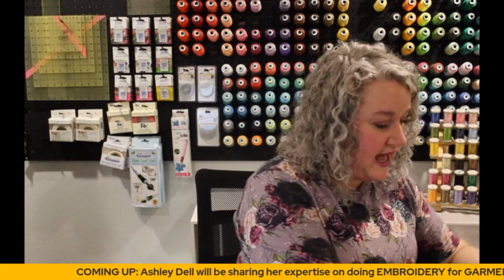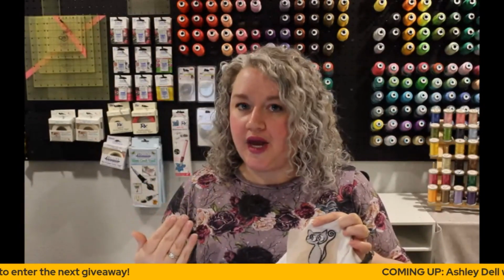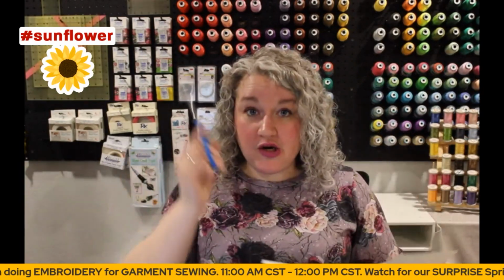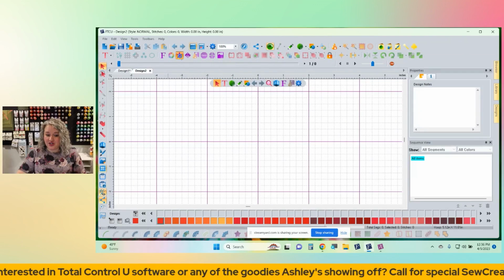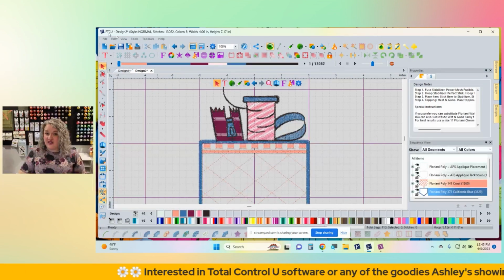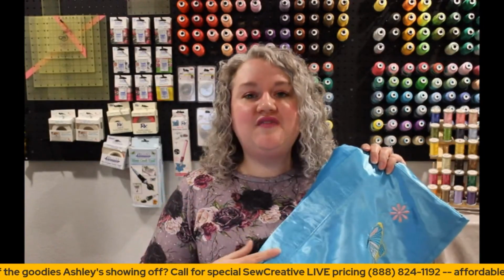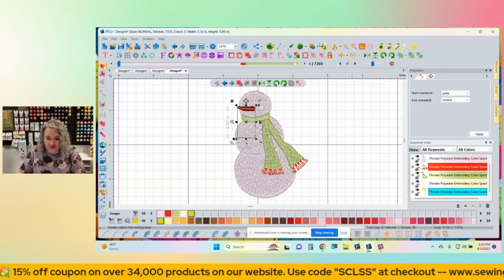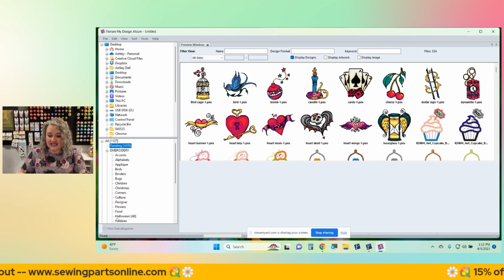Embroidery on Garments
Ashley Dell joined us from Floriani to offer her advice for adding embroidery designs to garments. She also demonstrated the Total Control U embroidery designing software.

*All giveaways & sales featured during this segment were only valid during the event. Want to be a part of our future SewCreative LIVE events? We're doing 5 more this year: June 13th, July 10th-14th, September 13th-15th, November 24th, and December 6th-8th 2023!

LINKS TO TOOLS & SUPPLIES:
Floriani Total Control "U" Professional Embroidery Software:

TIMESTAMPS 🧵🧵🧵
00:00 - Welcome, Ashley Dell!
01:58 - Stabilizer recommendations
14:45 - Dream Weave Fusible
24:00 - Stitch Perfection Tape
27:45 - Total Control U
41:40 - Embroidering on Wearables
1:09:30 - Q&A
1:16:18 - Giveaway

Sewing Parts Online provides FREE quilting, embroidery, and sewing tutorials every week on our YouTube channel! Our fun online classes will help you get more comfortable and confident behind your sewing machine. Whether you're a beginner or an advanced sewist, you'll learn new valuable techniques and sewing tricks. We sell sewing machines, replacement parts, and all of the sewing supplies that you would ever need on our easy-to-use website. We hope you enjoy our sewing tutorials.